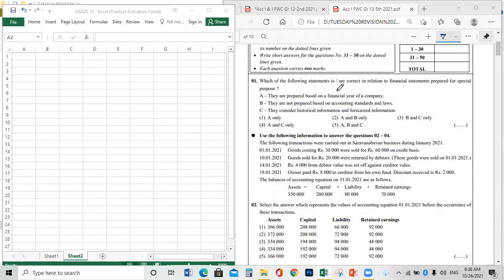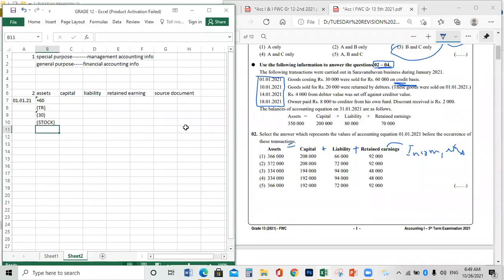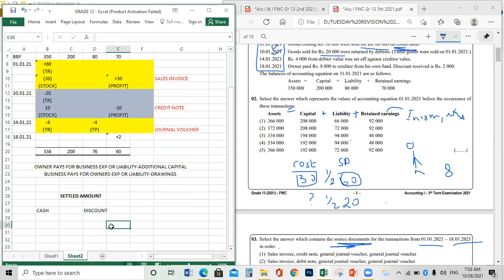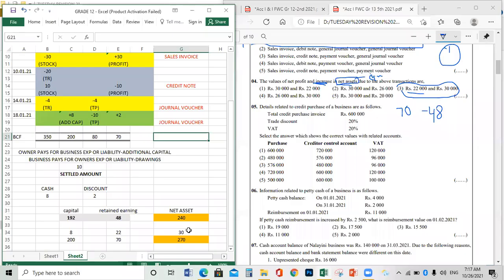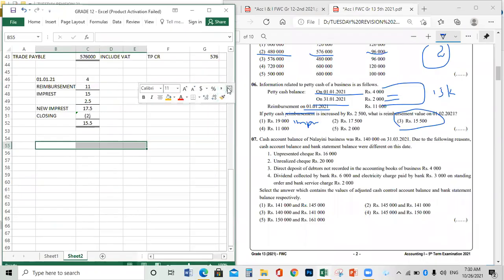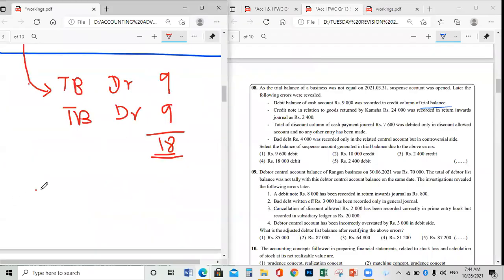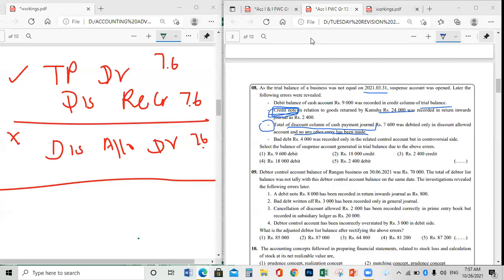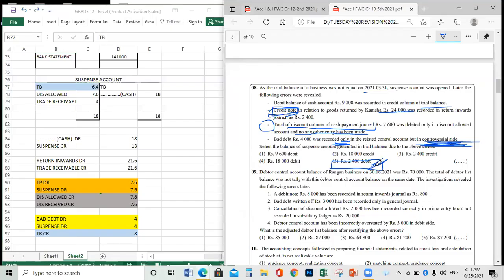ACCOUNTING | ADVANCED LEVEL | REVISION DAY 3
You can access the discussion paper(Thondaimanaru) from the link given below.

Team Sateha College